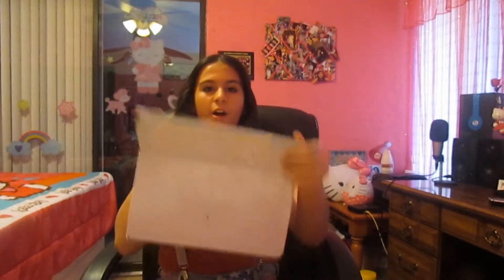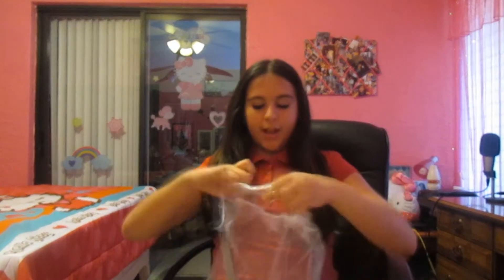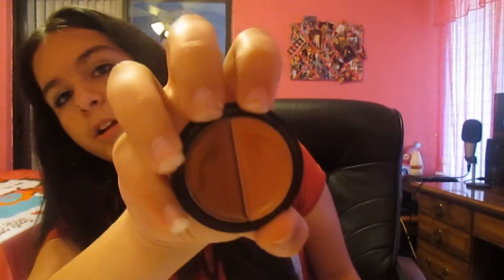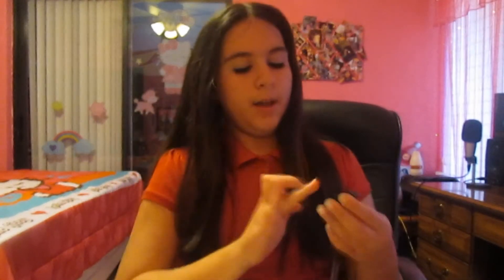Elf Unboxing HAUL !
I'M back with another unboxing haul that I hope you like! (WATCH IN HD)